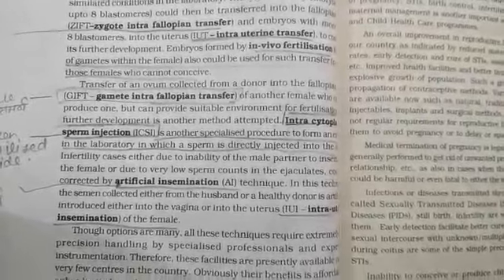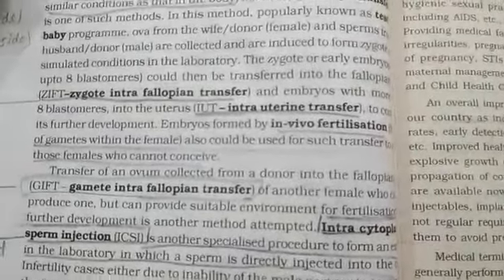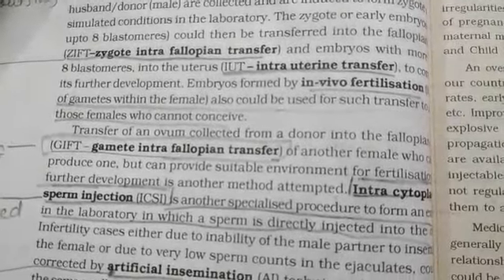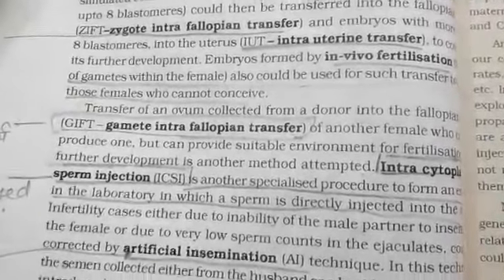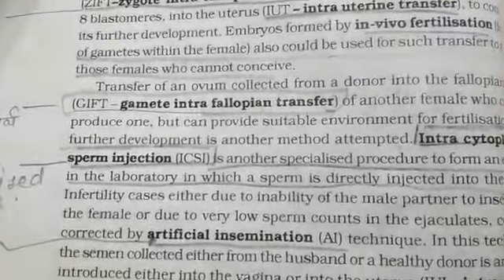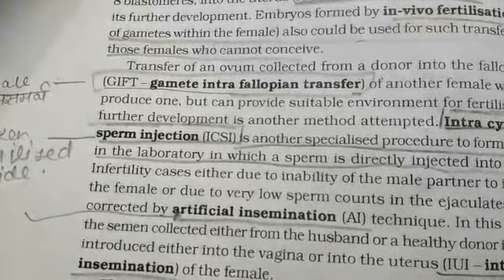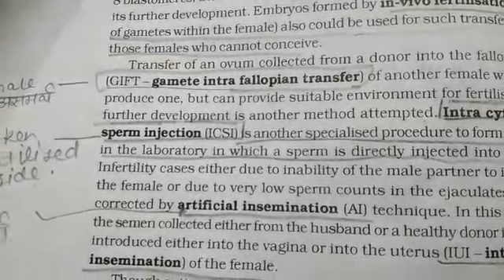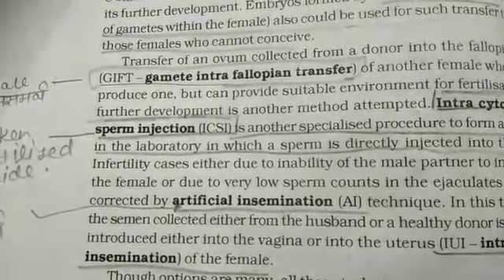29 June 2019(3)